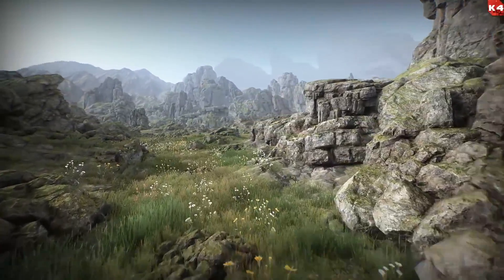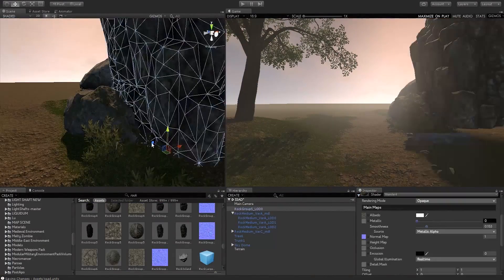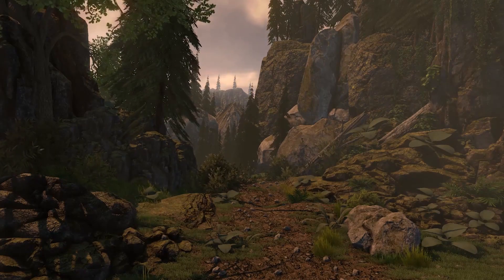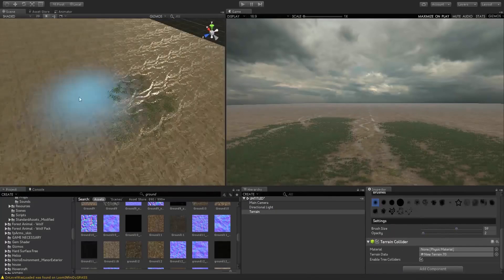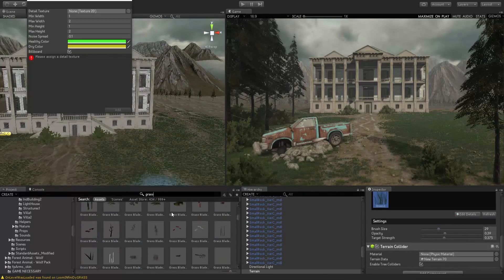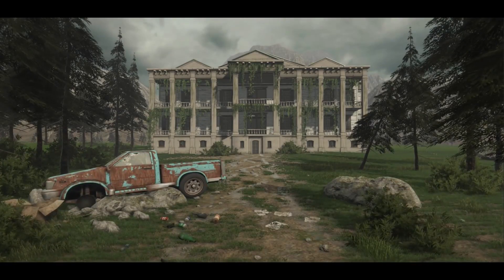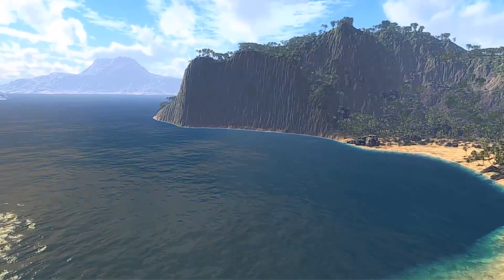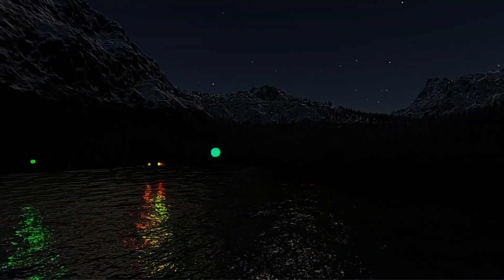ESSENTIAL Assets for Level Design in UNITY! | Part 1: 3D Model Packs!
♥ VIDEO LIKE GOAL:
• 75 Likes!

In this video, we are looking at the ESSENTIALS for level designing in Unity!

Don't forget to let us know which assets YOU love and use for your own levels! If you want me to make a review of an asset - let me know.